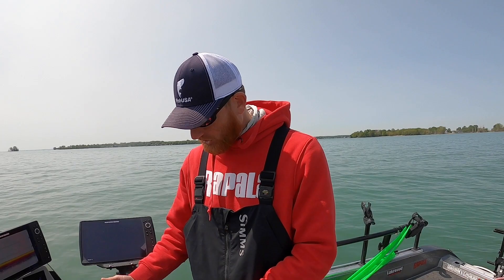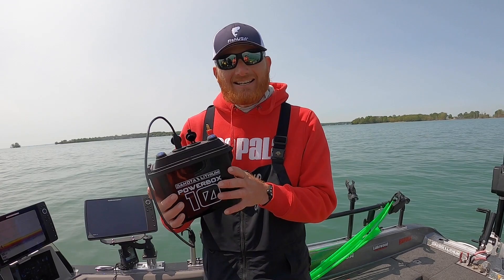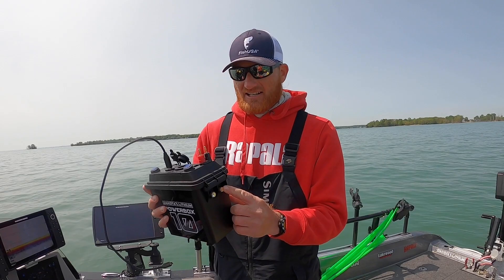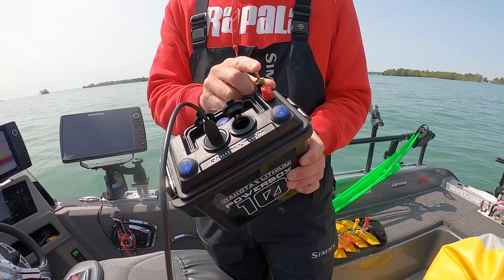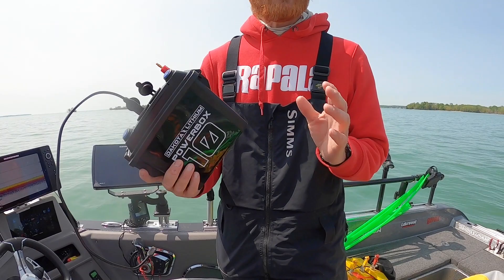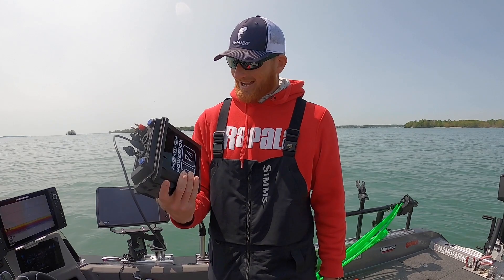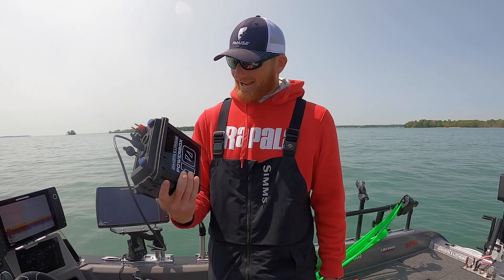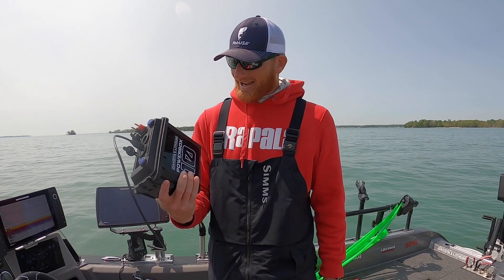Dakota Lithium Powerbox Review - My go to charger for mobile power on my fishing boat.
Here are my thoughts on the Dakota Lithium Power Box 10

The Dakota Lithium Powerbox 10 is a great portable power source for fishing boats. It's lightweight, compact, and easy to carry, making it perfect for taking on the water. The Powerbox 10 has a 10Ah battery that can power a variety of devices, including fish finders, trolling motors, and laptops. It also has two USB charging ports, so you can keep your phones and tablets charged up.

One of the best things about the Powerbox 10 is that it's made with lithium iron phosphate. This type of battery is much lighter and more durable than traditional lead-acid batteries, and it has a longer lifespan. The Powerbox 10 also comes with a 11-year warranty, so you can be sure that it will last for years to come.